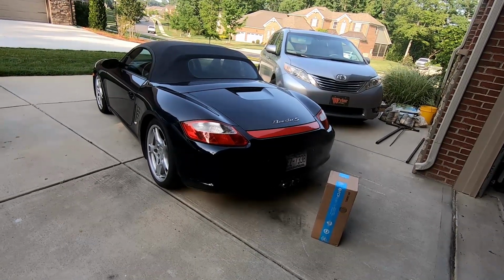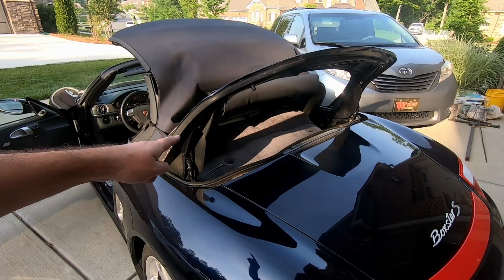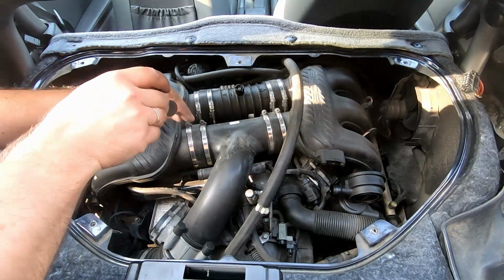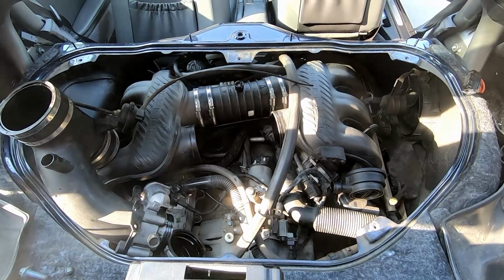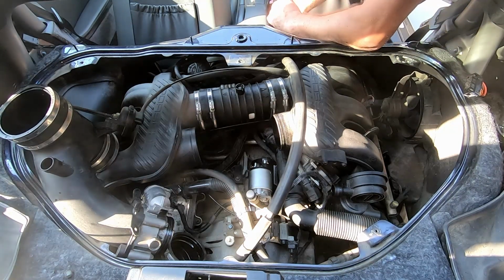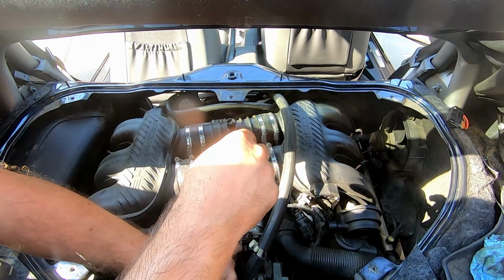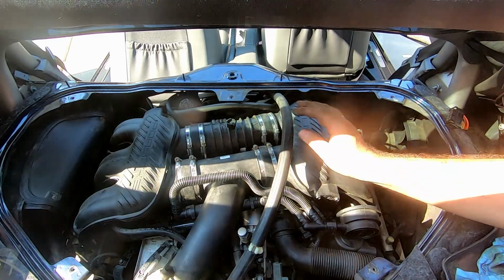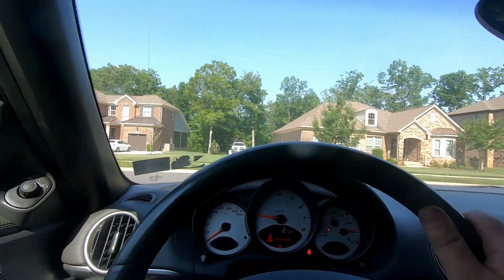987 Porsche Boxster S 3.2L Starter Replacement. It's not that hard!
This video shows the replacement of the starter of 987 Boxster S. Fairly easy process comparing to the other vehicles.

Stuff I purchased for my Boxster 987
Replacement ball joint sockets for convertible top push rods
Replacement FAN & TEMP buttons
Original Porsche OIL filter cap socket
Replacement mirror cover for Boxster Cayman 987 sun visor
Lowering springs H&R

Power tools:
1/4" Milwaukee M12 Fuel ratchet
3/8" Milwaukee M12 Fuel ratchet
1/2" Milwaukee right angle impact
1/4" Milwaukee M18 FUEL Hex Impact Driver

Tools:
Triple Square Spline Bit
Mityvac MVA6851 Fluid Extractor
Arcan Underhoist Support Stand, 3/4 Ton Capacity